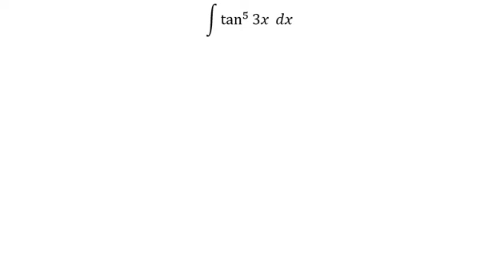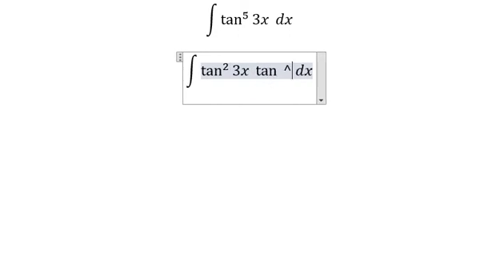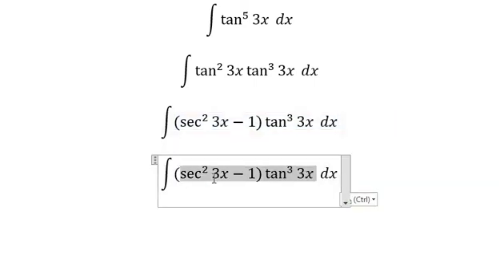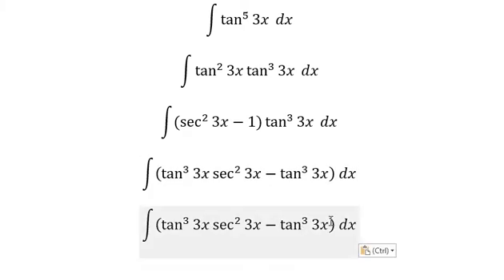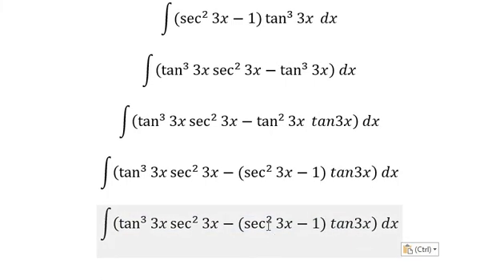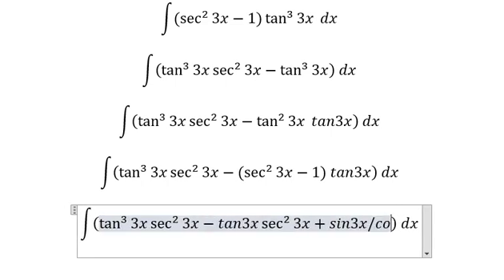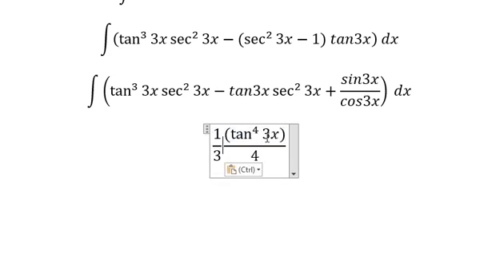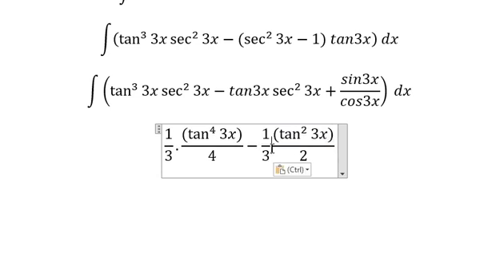Calculus Help: Integral of ∫ tan^5⁡ (3x) dx - Integration by trigonometric identities